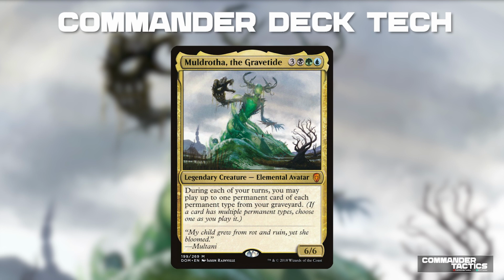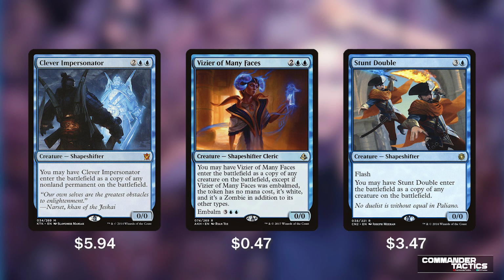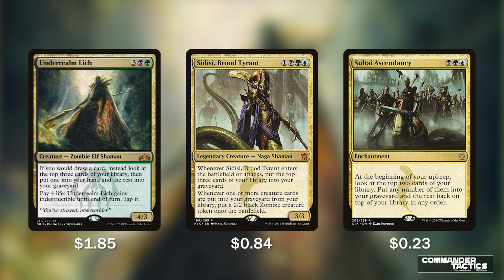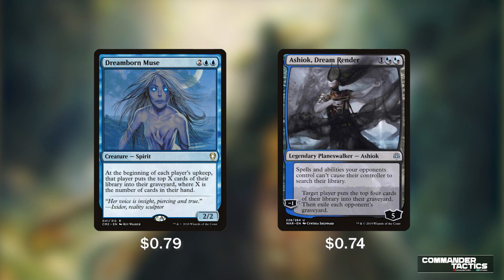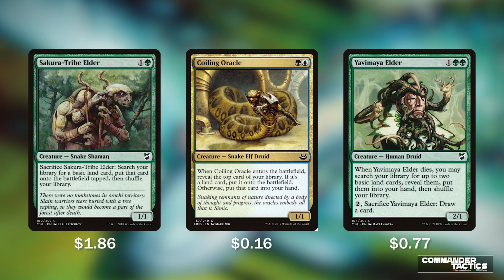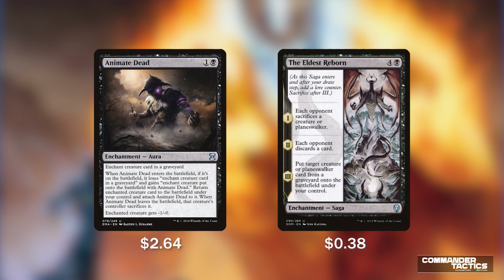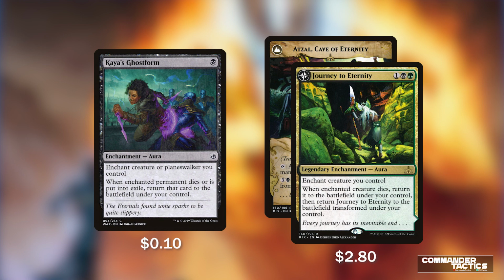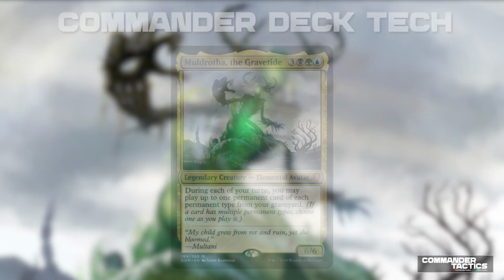Muldrotha, The Gravetide: Clone Takeover | A 2019 Commander Deck Tech #01 | EDH | MTG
This is the first Commander deck tech on the channel so any (constructive) and all feedback is greatly appreciated. If you have any questions about the deck or recommendations for the next deck tech, drop them in the comments section and I will make sure to answer.

Get Connected!